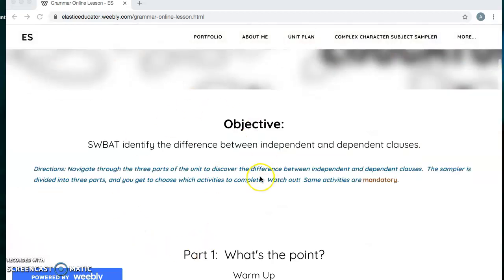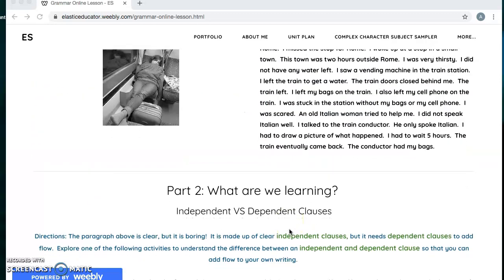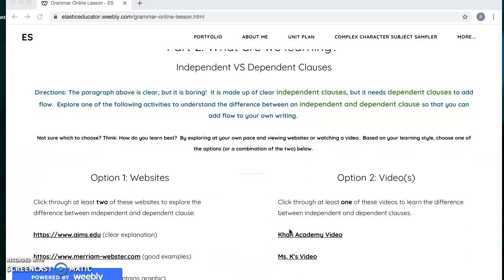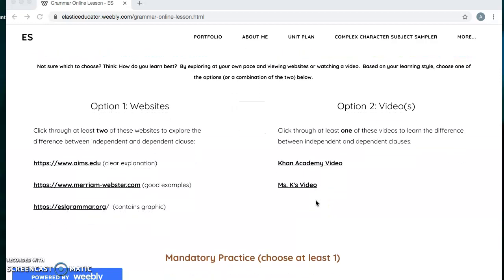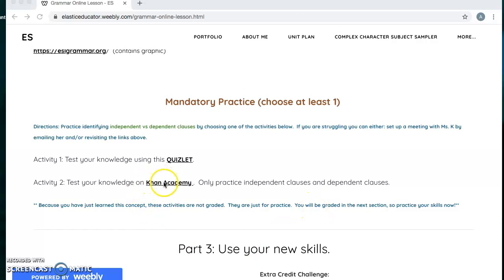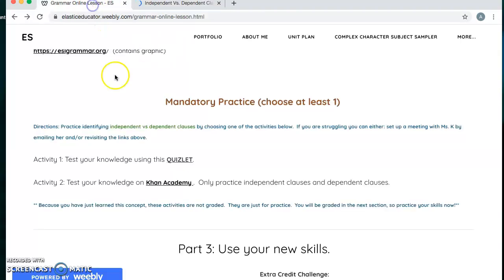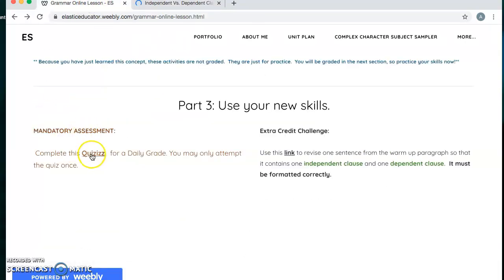Hyperlink Document Introduction